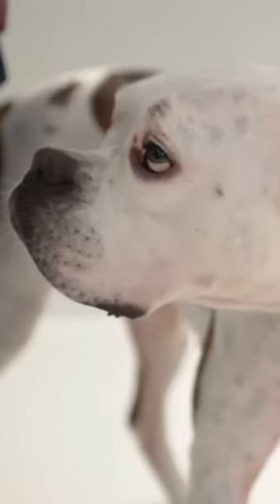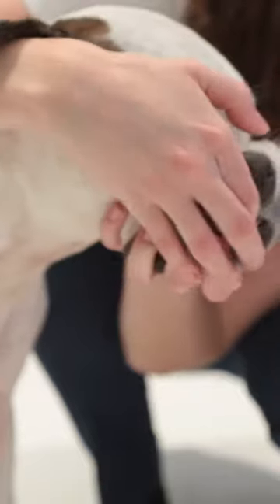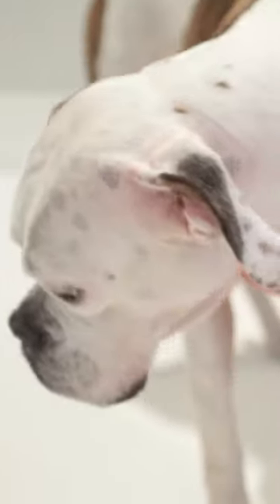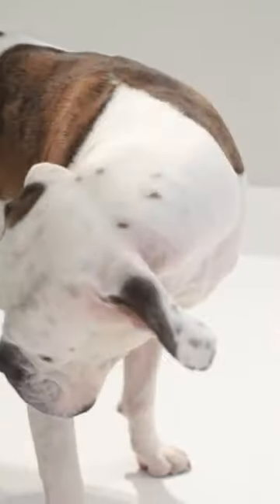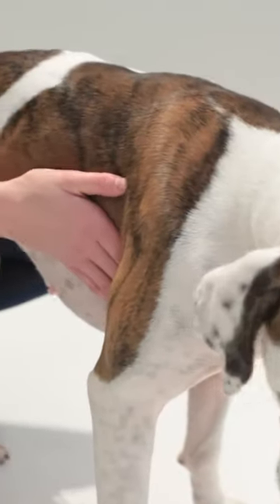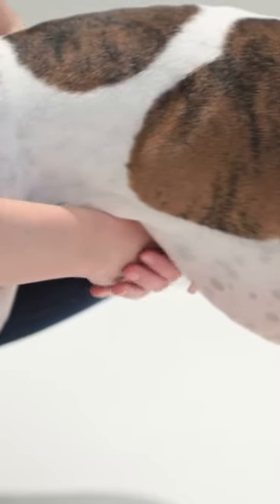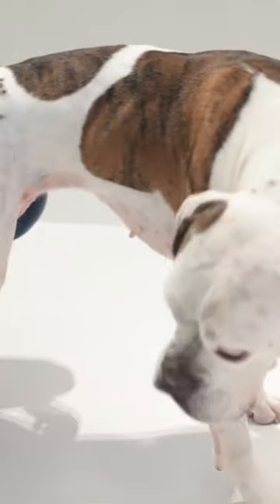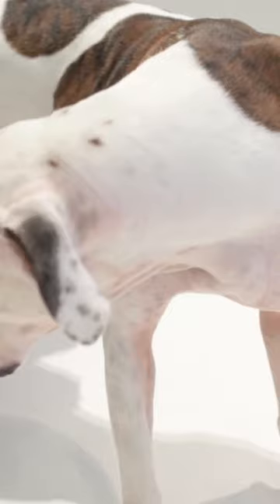How To Help a Choking Dog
Book your Dog First Aid course today.

For more information on first aid for dogs visit our websites.

Go over to our Facebook and instagram for free first aid info and updates